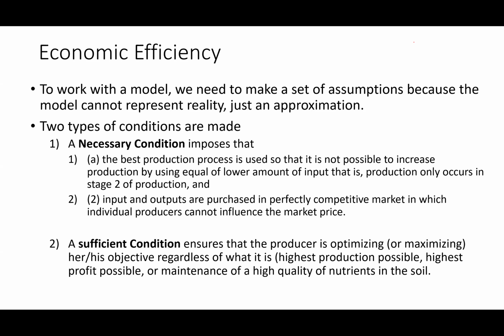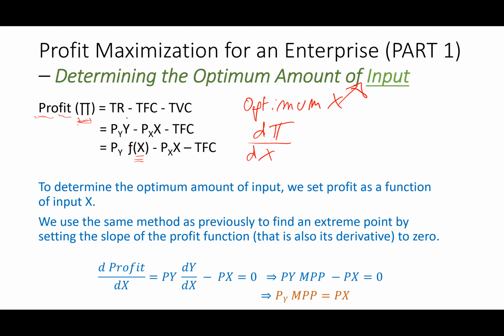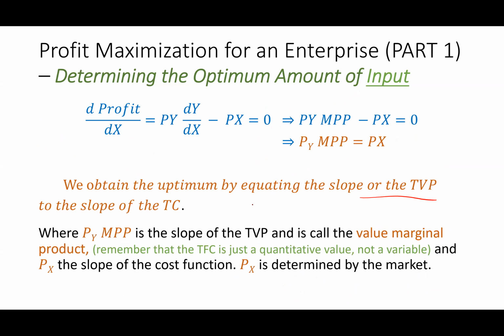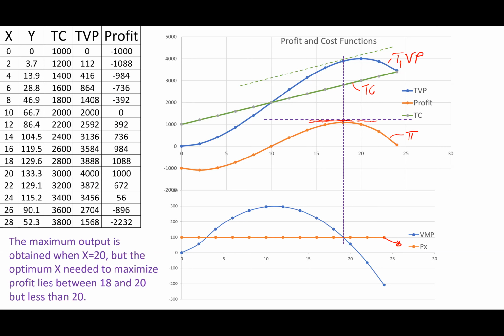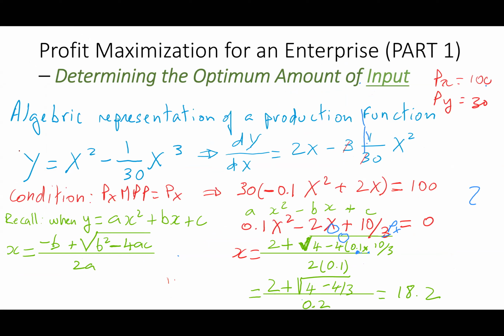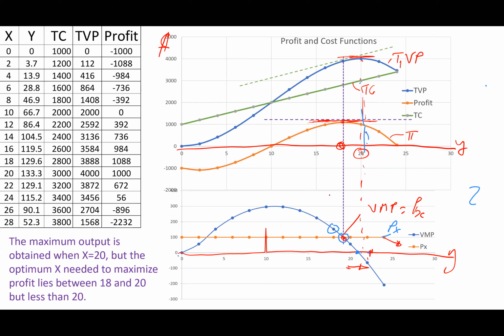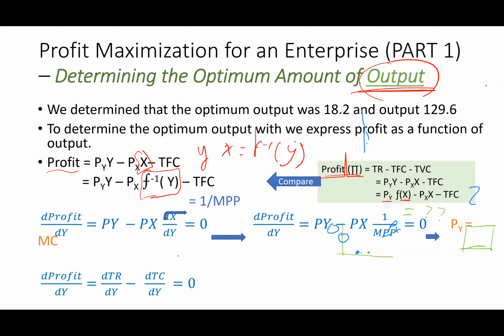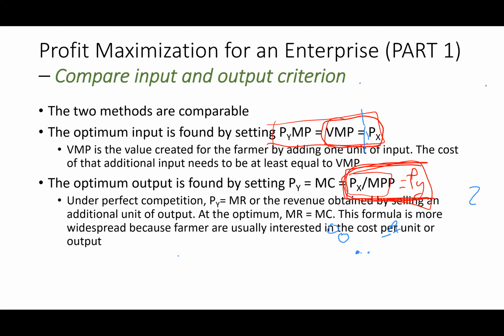MathEcon Chap 3 Lecture 1. Finding Optimum Input & Output for One Variable